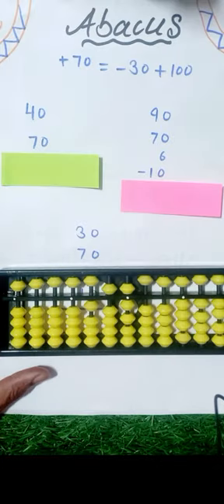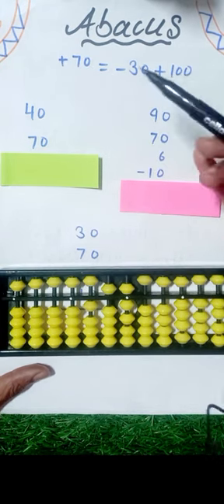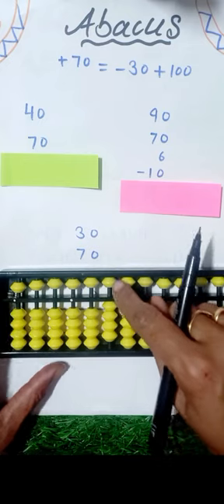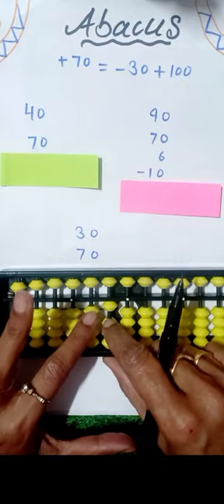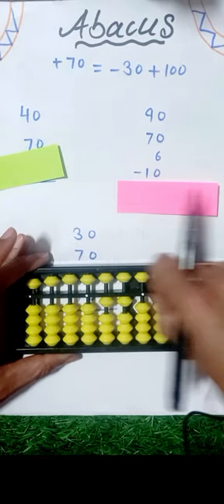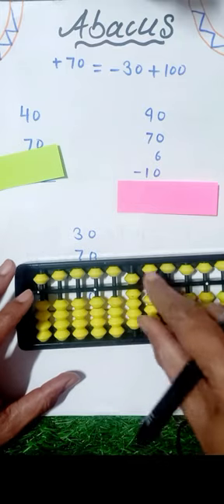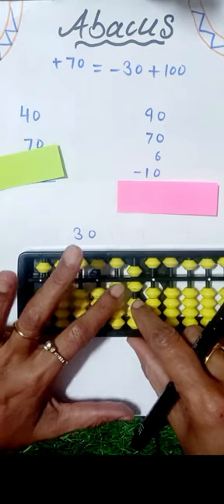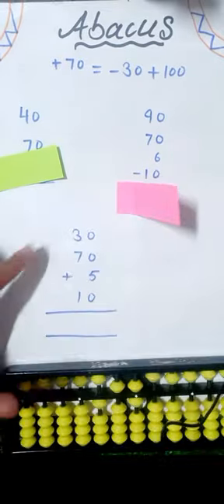Quick addition and Subtraction with Abacus ||formula:+70=-30+100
online abacus classes are also available @your education corner.